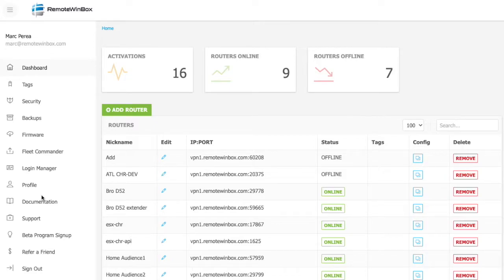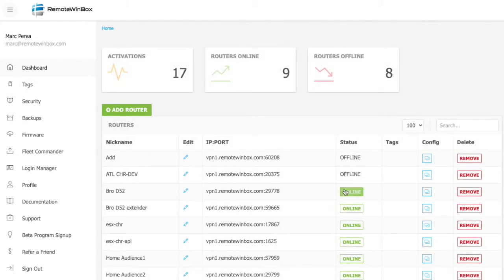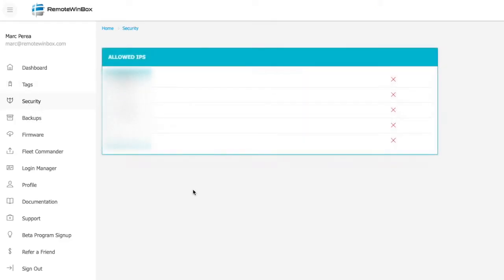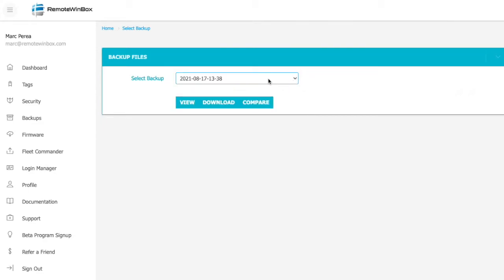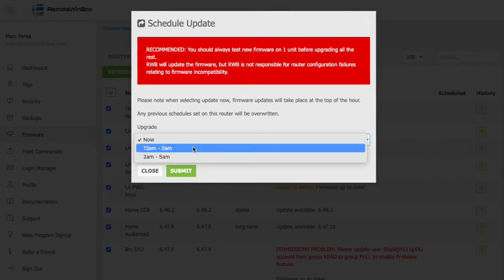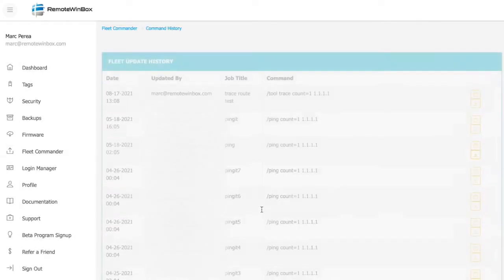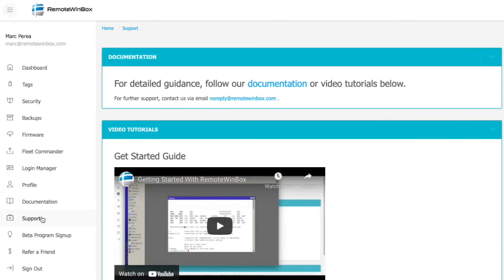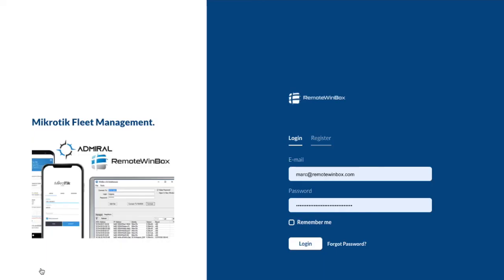What is RemoteWinBox for MikroTik Fleet Management?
RemoteWinBox software overview as of 8/17/2021. A quick overview of MikroTik fleet management, automation, orchestration, backups, firmware management, change control and user management as well as health and statistics.